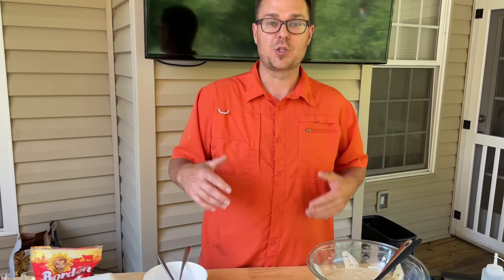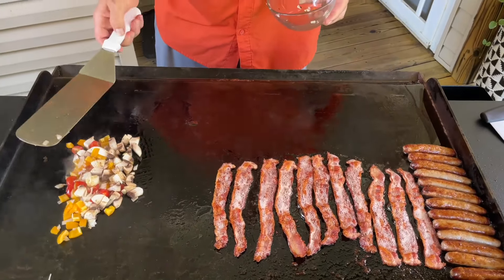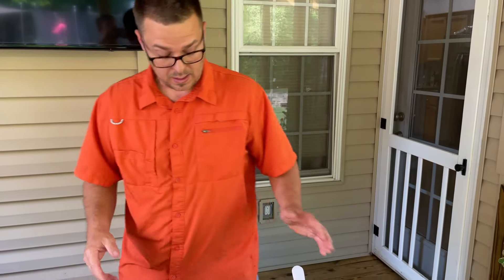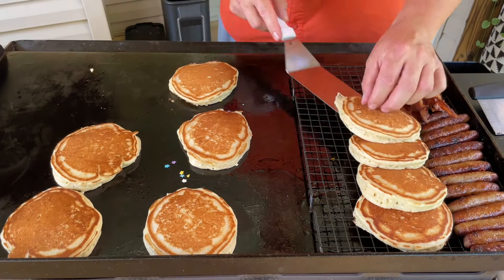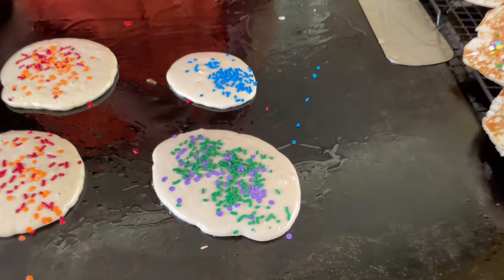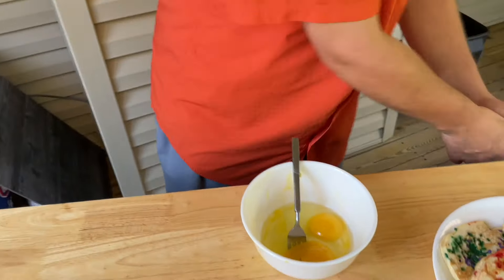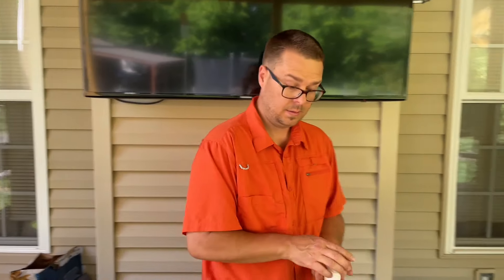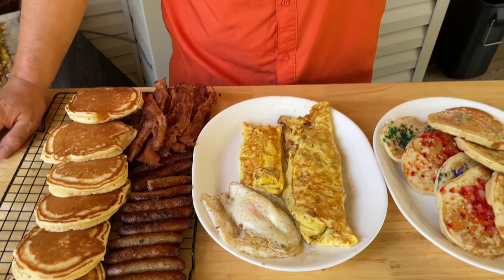How to Make Breakfast on a Camp Chef Griddle (Big Breakfast on the Flat Top Grill)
If you want to know how to make breakfast on a Camp Chef griddle, then this easy big breakfast video is for you.  Watch how I cook the best omelettes, over easy eggs, pancakes, bacon, and sausage on the Camp Chef flat top grill.  The only thing missing is the hashbrowns, but check out my other video for the Hashbrown Casserole that I made on the flat top grill a few days ago... to die for!  You'll definitely want to save this to your list of griddle breakfast ideas!

MY FAVORITE COOKING TOOLS:
Wireless Thermometer
My Infrared Laser Thermometer
KitchenAid Artisan Series 5 Quart
Breville Smart Oven Air Fryer Pro

Cavender's All Purpose Greek Seasoning

PIT BOSS  Southwest BBQ Rub
PIT BOSS  Lonestar Beef Brisket Rub

KNIVES I USE:
HENCKELS Four Stars 7in Filet Knife
HENCKELS Four Star Utility Knife
VICTORINOX 6in BONING KNIFE

GRIDDLE MUST HAVES:
Meat Press Stainless Steel
Squirt Bottles
Melting Dome and Resting Rack

WEBER LINKS:
Weber Griddle Insert --
Weber 28in Griddle --
Weber Genesis S-435 —

SMOKER AND GRILL MUST HAVES:
Black Disposable Gloves
Weber Burger Press
Charcoal Chimney
OXO Good Grips Silicone Pot Holder